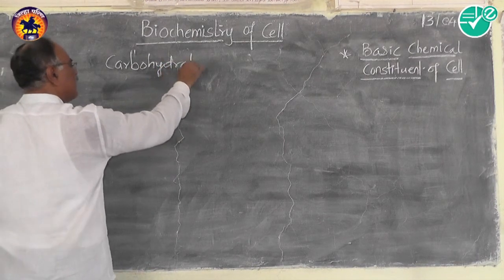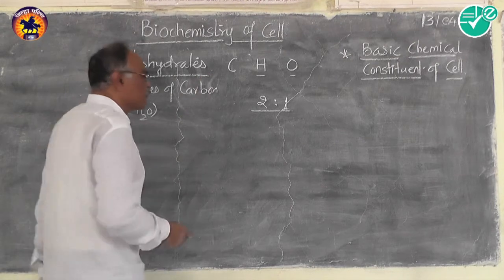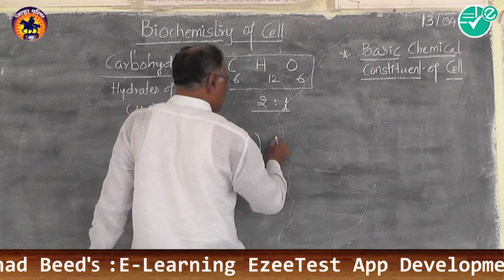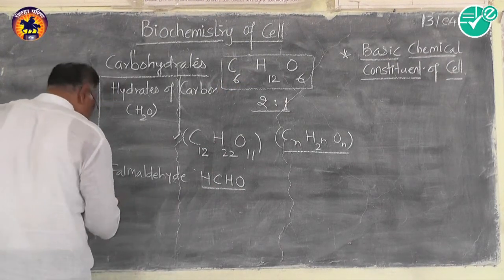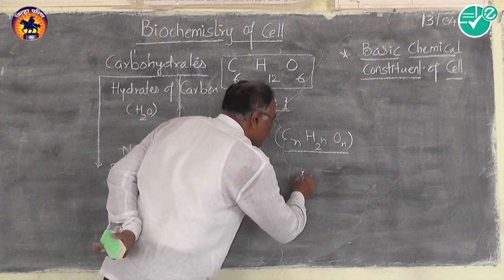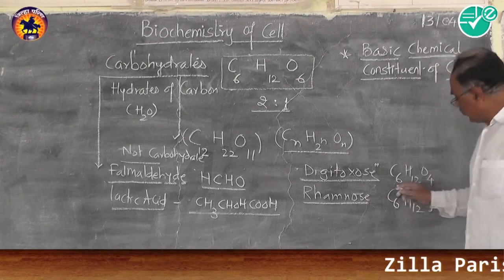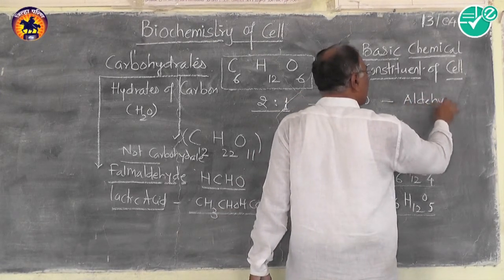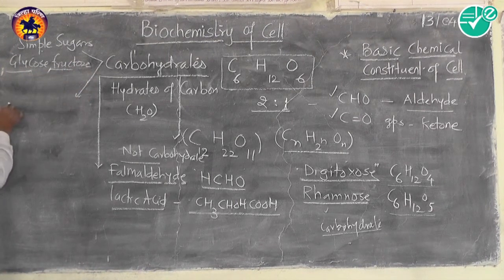Biology|Ch-3|Biochemistry of cell|2 Carbohydrates| 11th| R Y Kulkarni